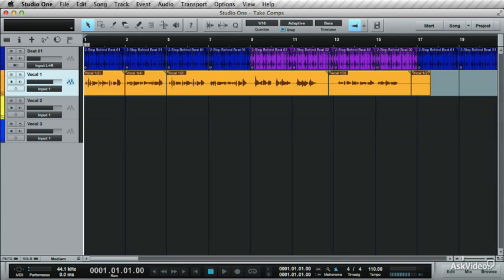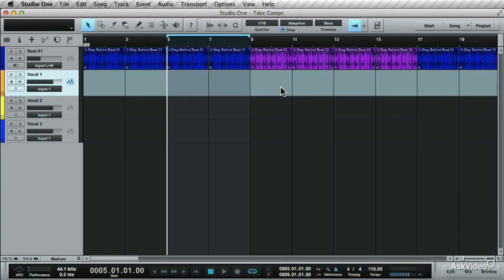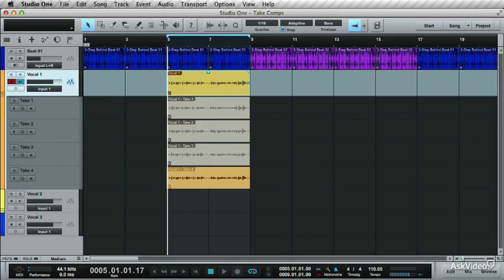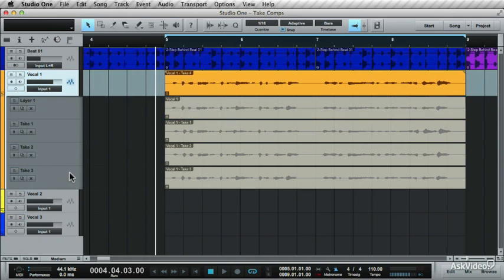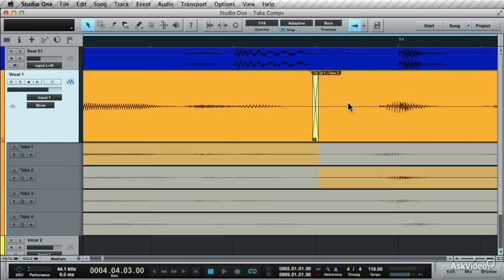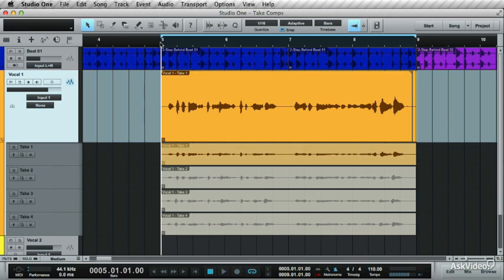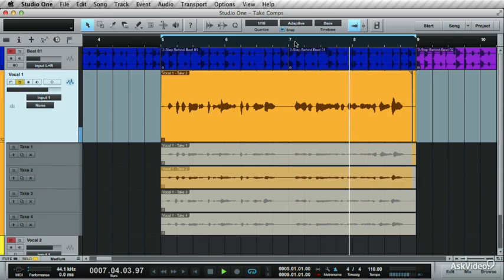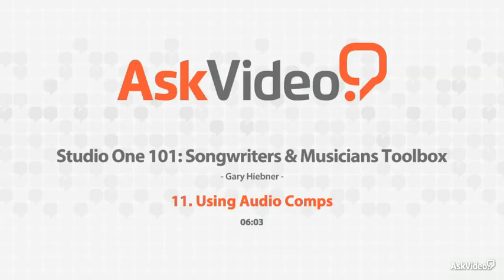Studio One 101: Songwriters Musicians Toolbox - 11. Using Audio Comps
Studio One 101: Songwriters & Musicians Toolbox by Gary Hiebner
Video 11 of 22 for Studio One 101: Songwriters & Musicians Toolbox

It's obvious from the moment you open the program that PreSonus' Studio One is all about writing songs! That's what you're here for, right? Gary Hiebner is your guide in this in-depth exploration of an original DAW that has the artist (you!) in mind from the get-go.

This 22-tutorial course gives you a complete tour of Studio One and its great set of features. You learn how to set up your first song and configure the tracks to suit your writing style. Drag and drop is a big part of Studio One and you see you how seamless it is when adding virtual instruments to a track, for example. Then it's time to dive deep into MIDI and audio editing, where you discover how to create comps, add effects and automate your tracks on your way to getting that perfect mix. You also get a tutorial on Melodyne, a great tool to edit your vocals, which is included with Studio One.